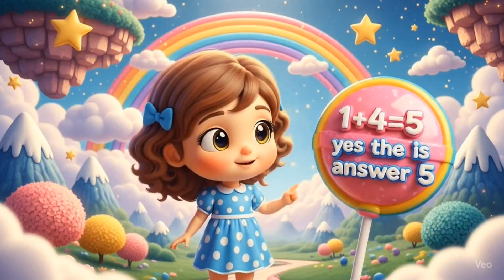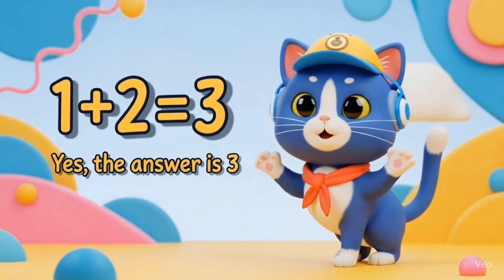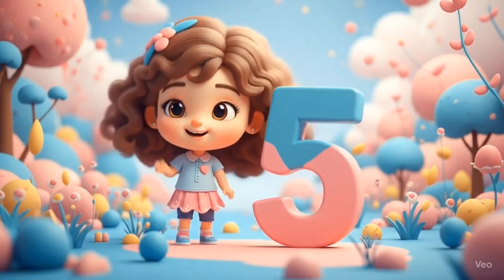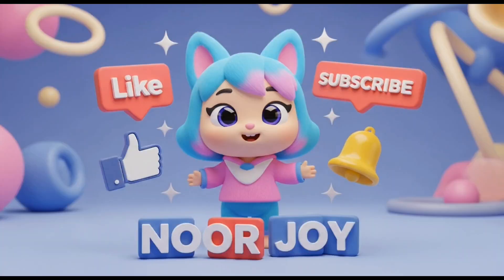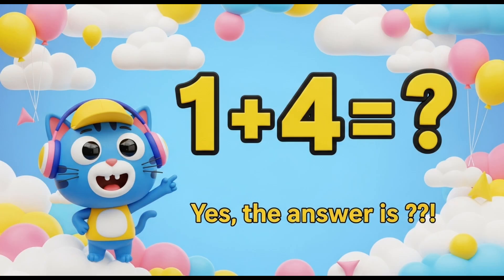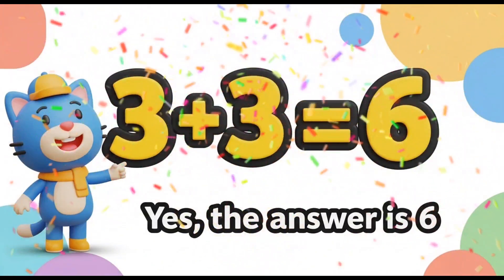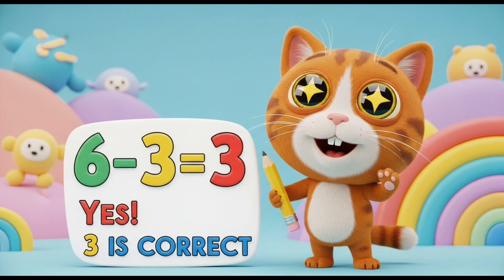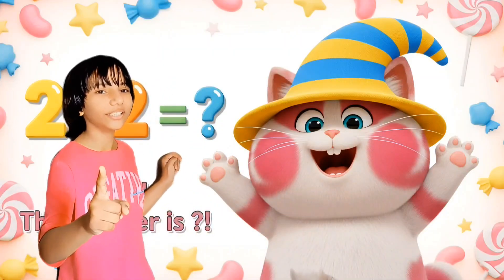Math for Kids | Learn Numbers with Noor Joy 🎉✨"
Let's make Math super fun! 🌟 In this short video, kids will learn numbers in an easy and playful way. Noor Joy brings exciting math tricks and counting fun that help children enjoy learning while smiling. Perfect for preschool and early learners! 💡🎈
👉 Watch, Learn & Enjoy with Noor Joy!